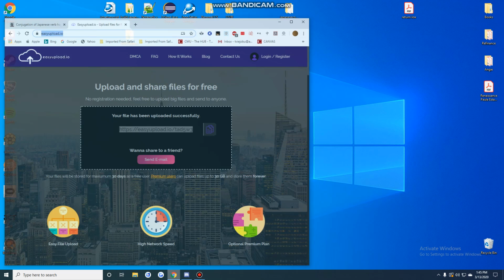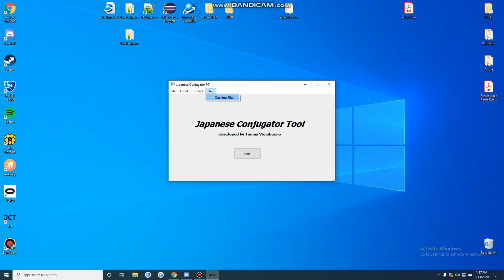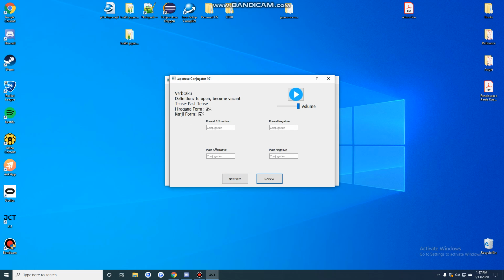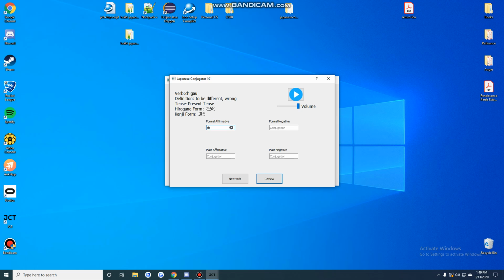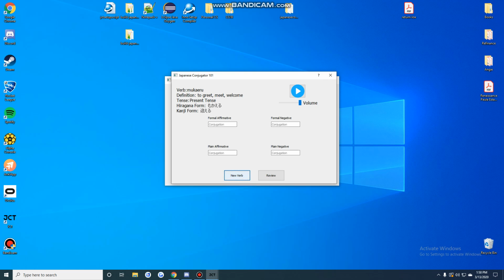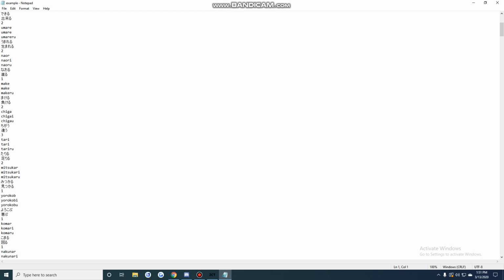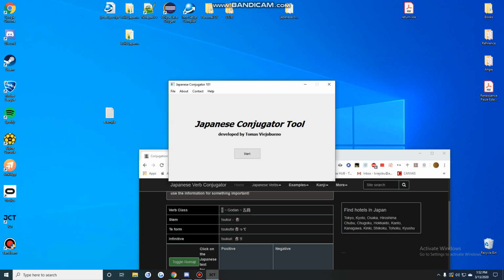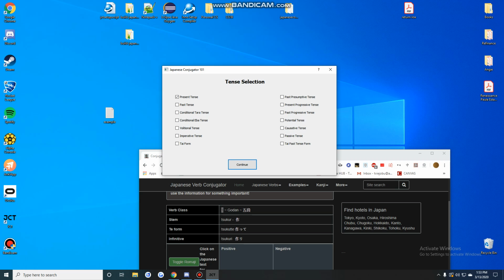JCT Program Overview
This is an overview of my program for japanese verb conjugation and how to use and the overall functionality of my program.